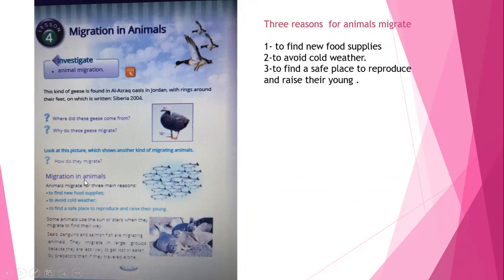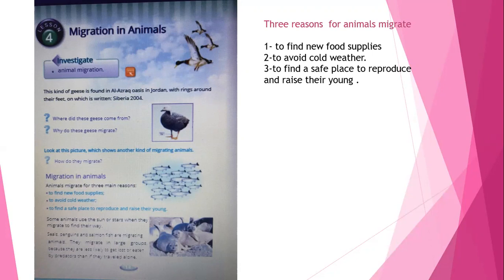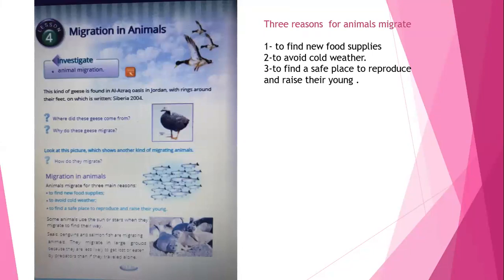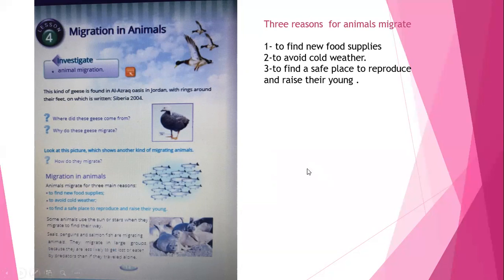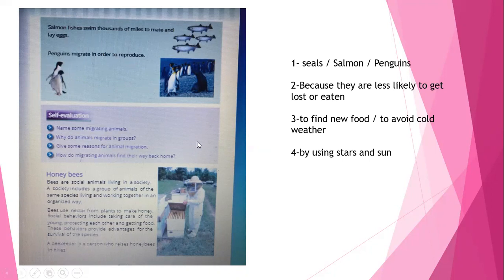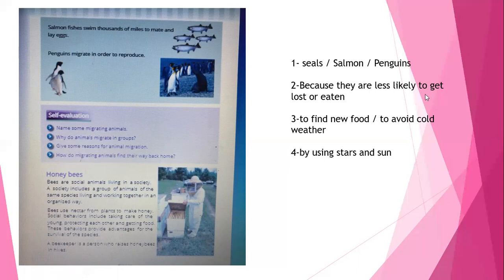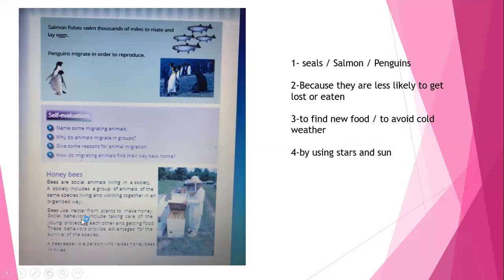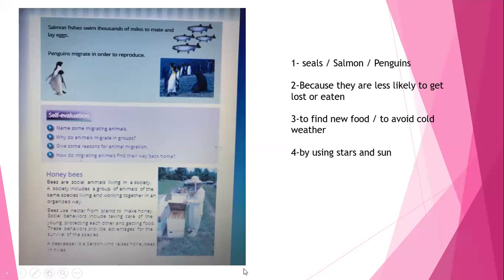SMART APPLICATIONS ACADEMY grade five sci migration